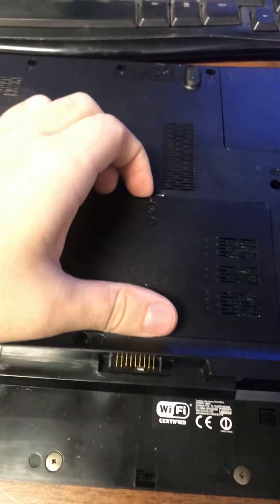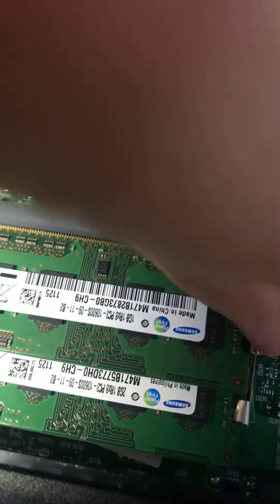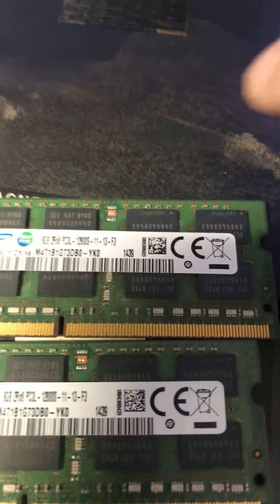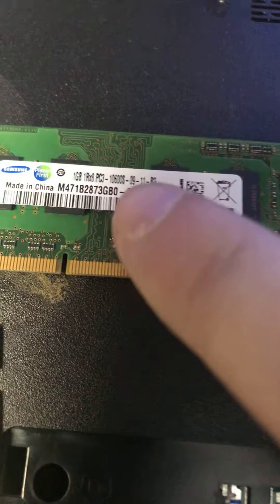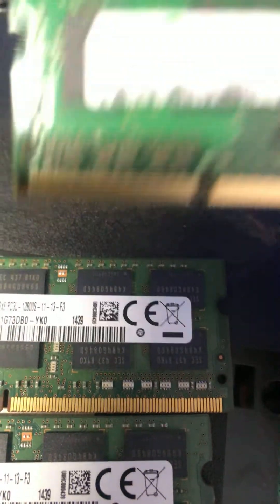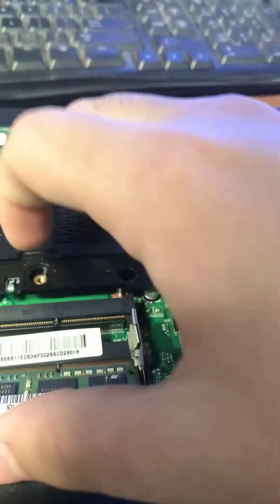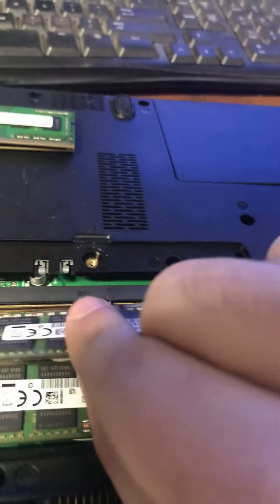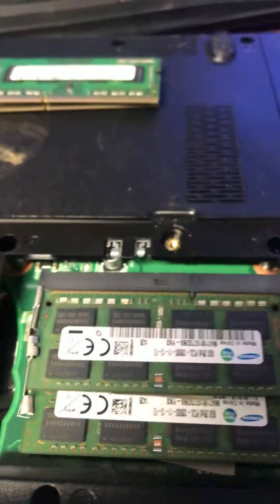Toshiba Satellite c655d RAM Upgrade Done Simply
Ram upgrade on a satellite c655d. Definitely speeds the machine up.